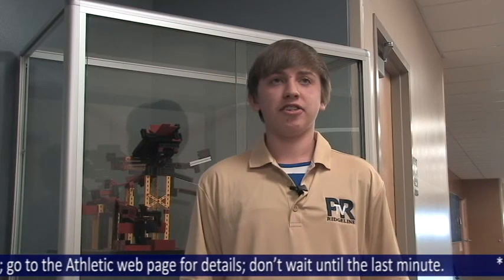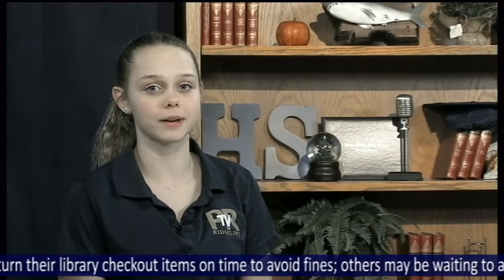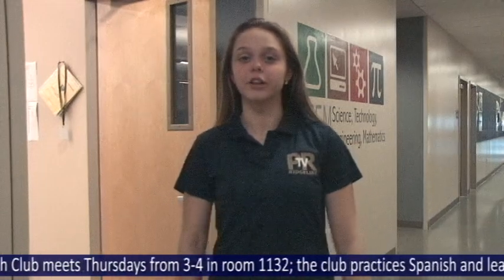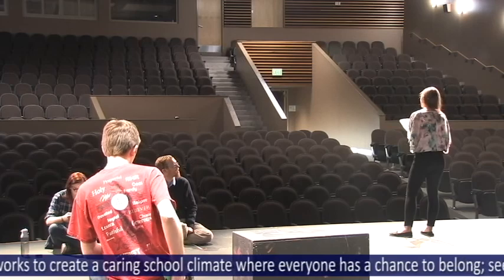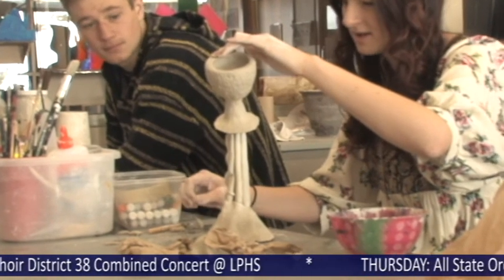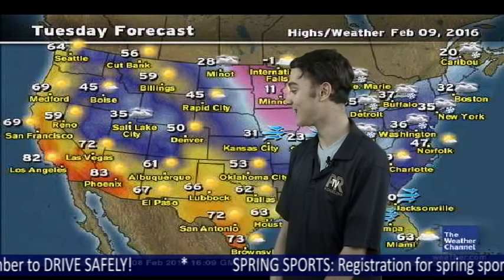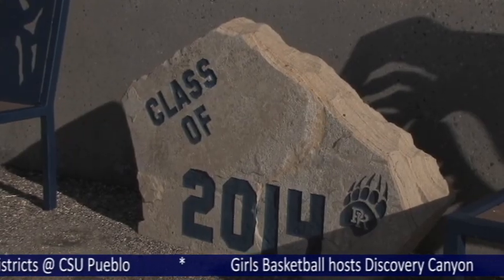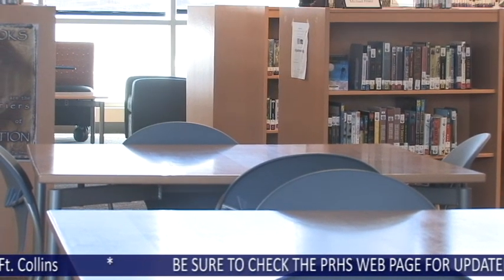RIDGELINE 020816B AVI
High School Student Produced News Program